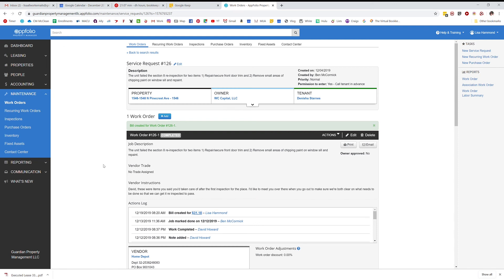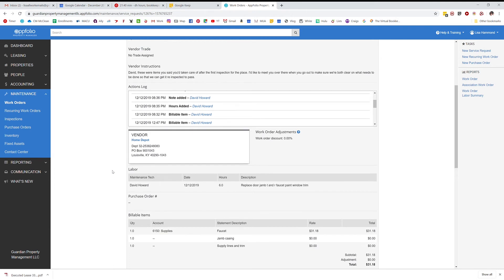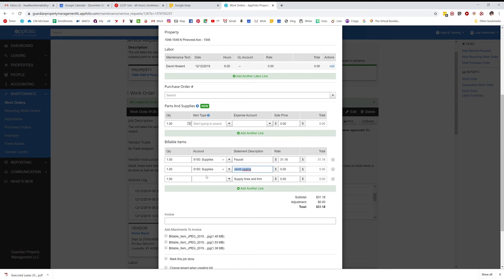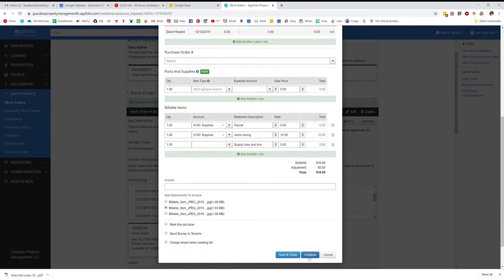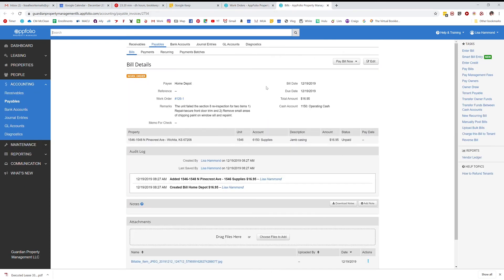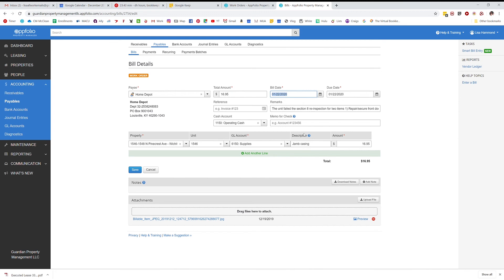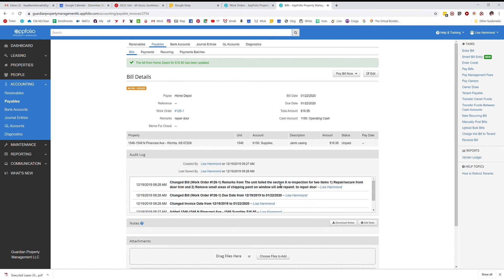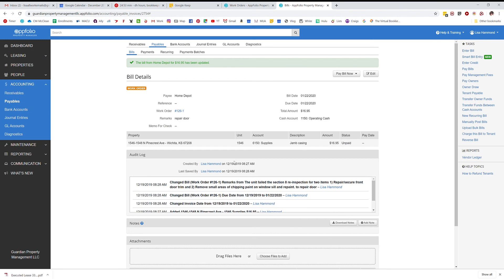How to create multiple bills from a Work Orders in Appfolio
This video shows you the workaround to create multiple bills from a Work Order in Appfolio.  I've submitted tickets and spoken with Tech Support several times regarding this issue and how time consuming the work around is, but they haven't fixed it yet!